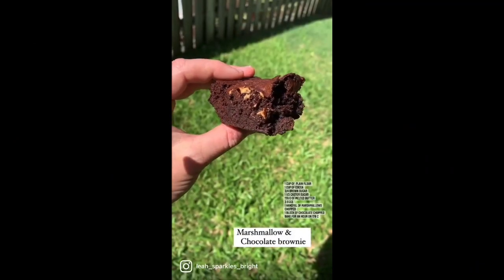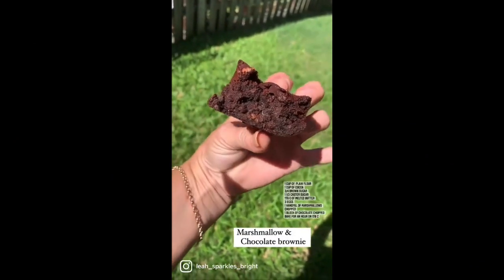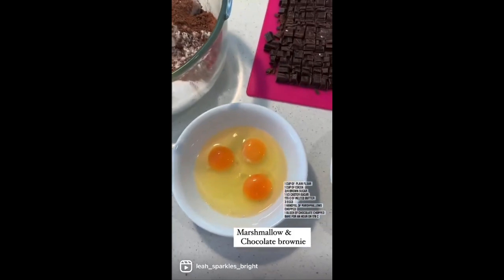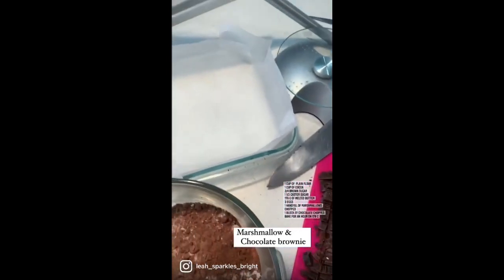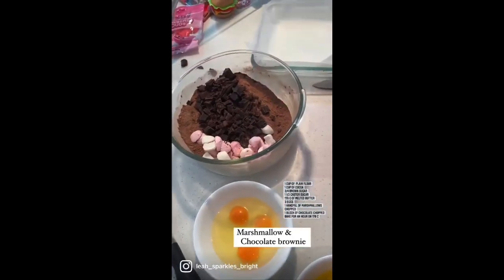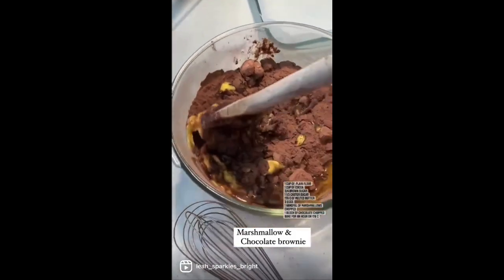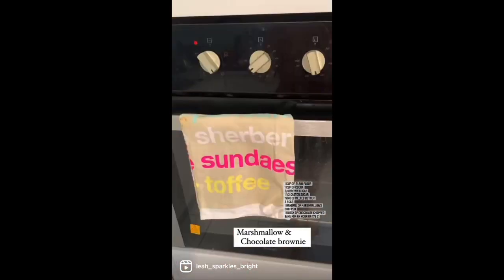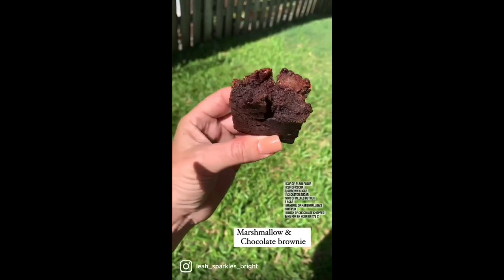How to make marshmallow brownie